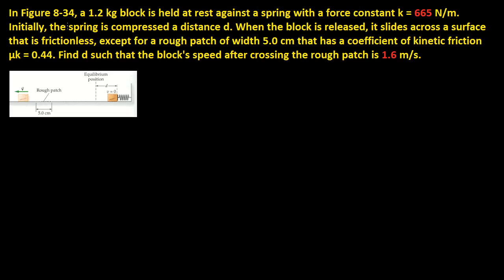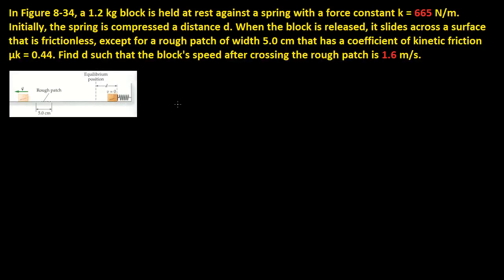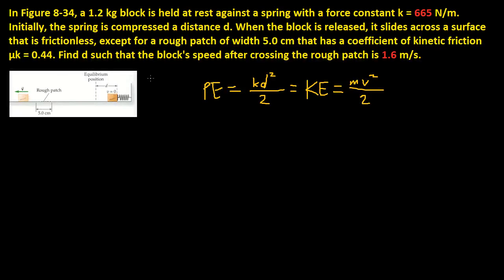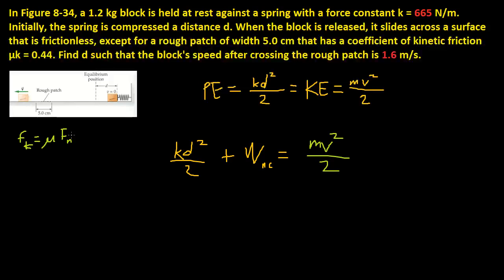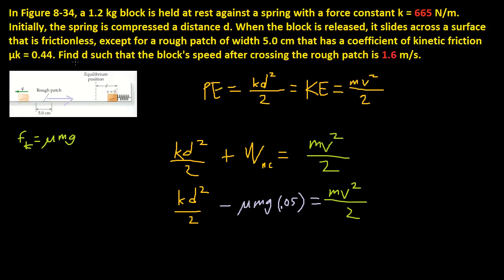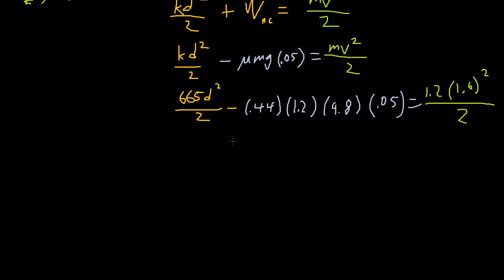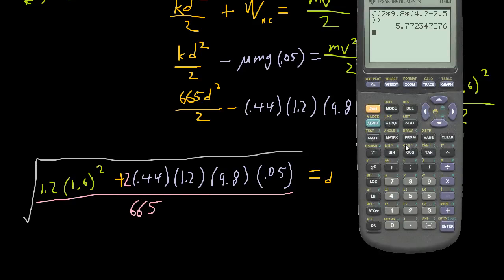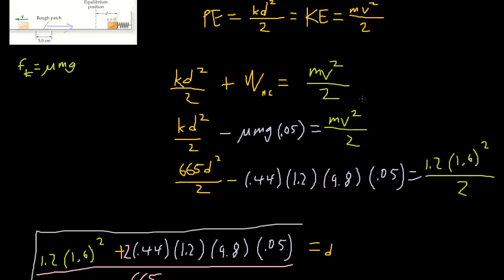A Rough Patch Slowing Down a Block Shot by a Spring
I solve:

In Figure 8-34, a 1.2 kg block is held at rest against a spring with a force constant k = 665 N/m. Initially, the spring is compressed a distance d. When the block is released, it slides across a surface that is frictionless, except for a rough patch of width 5.0 cm that has a coefficient of kinetic friction µk = 0.44. Find d such that the block's speed after crossing the rough patch is 1.6 m/s.